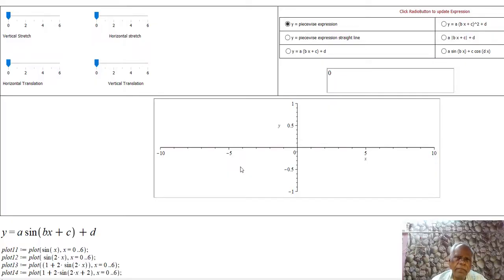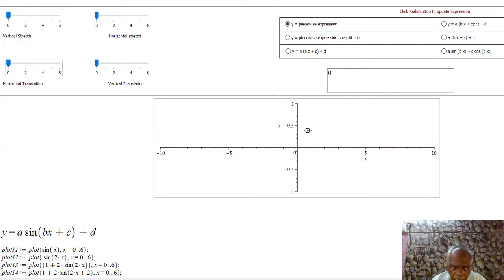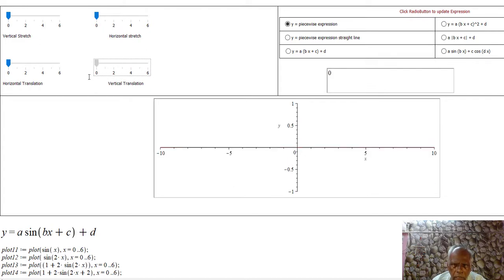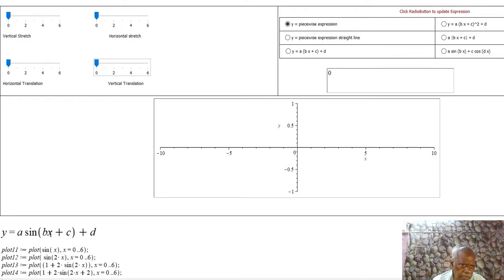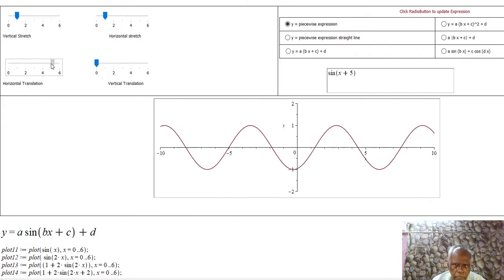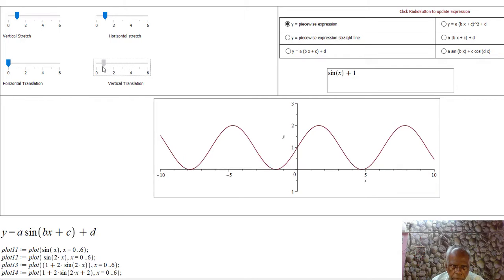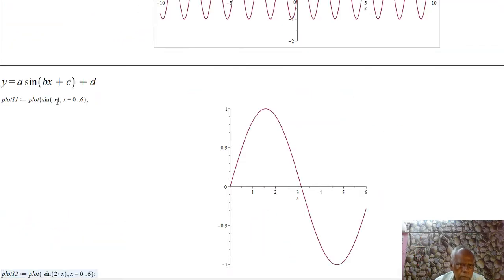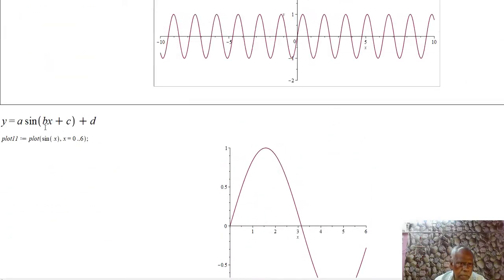Graph_is_human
With maplesoft, the behaviour of a graph is explained here.
A graph behaves likes human and conveys so many characteristics by moving away and stretching bothways horizontally and vertically.
The response depends on the characteristics vary with input values just like your friends behave the way you behave with them.